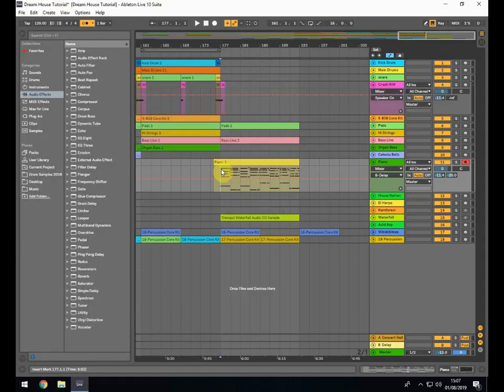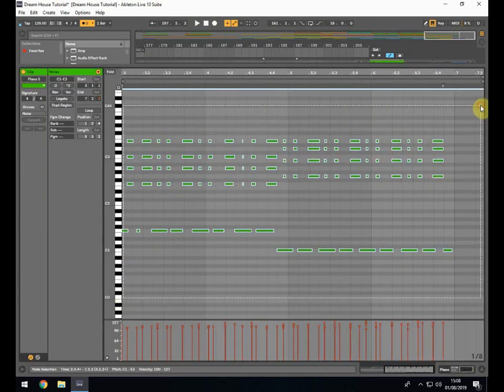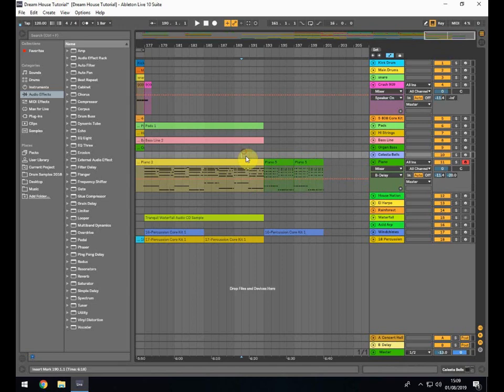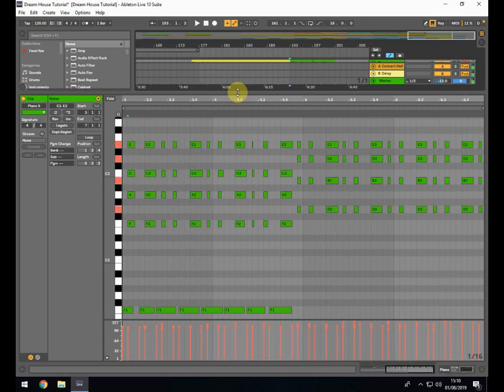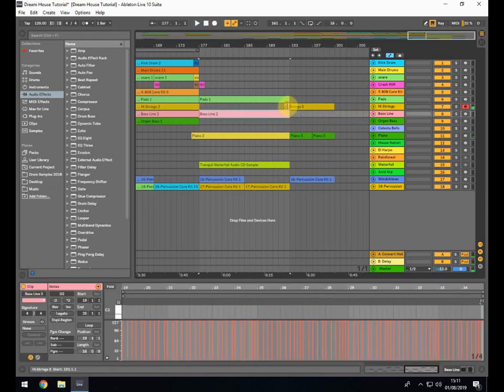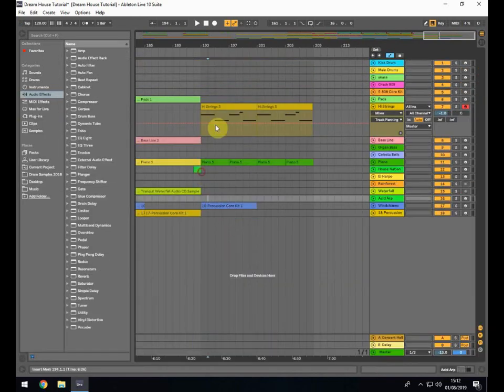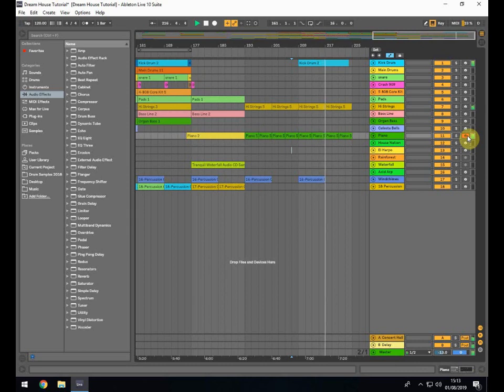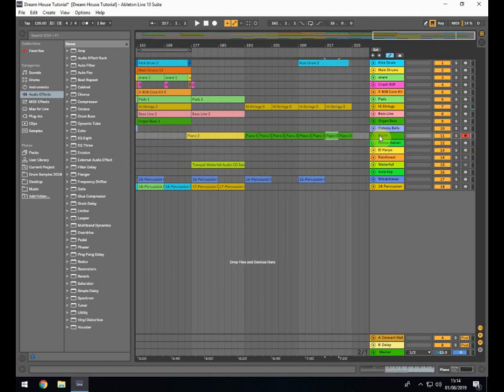How to play Classic Piano House for Italian Dream & Baleriac House Ableton 10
Here is a free sample lesson of the Italian Piano House course for Ableton 10.

If you want to find out more about this course and the others on offer at Waxadisc. Then please follow this link. Thank you..